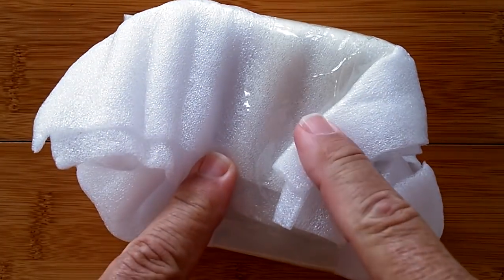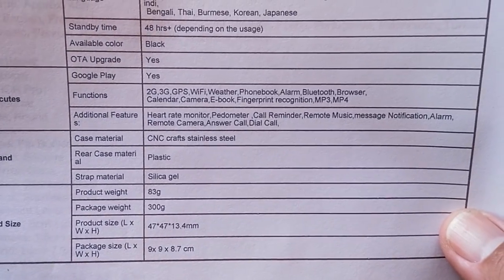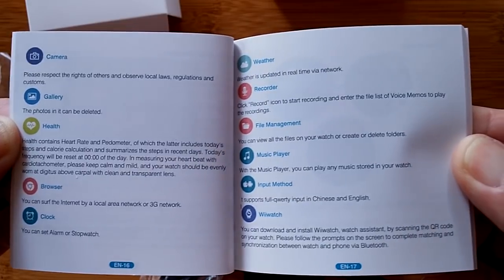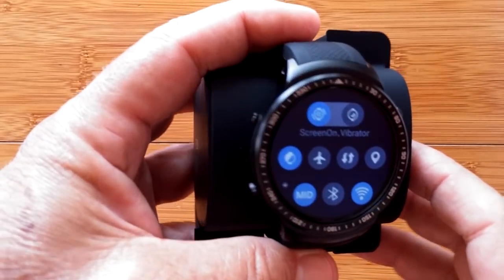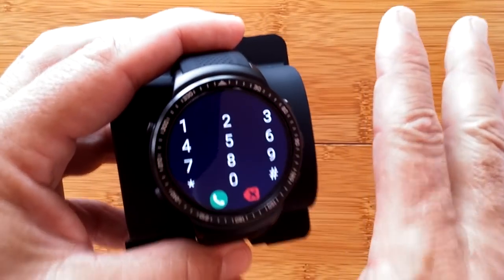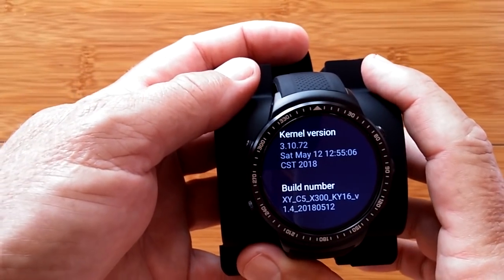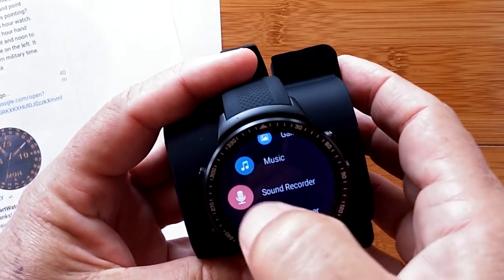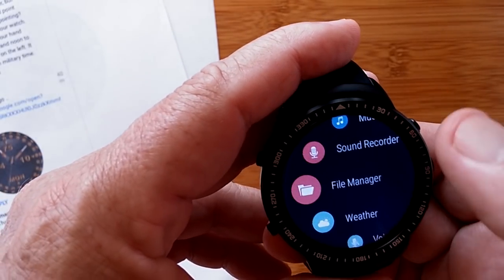ZEBLAZE THOR PRO Large Transflective Screen 1GB/16GB Android 5.1 Smartwatch: Unboxing and 1st Look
This THOR PRO smartwatch has been provided by Banggood for review. Many thanks to our viewers for making this YouTube site popular and to Banggood for their support. If you are interested in purchasing this THOR PRO smartwatch, please use the link listed above. It will help us receive more watches to review for you in the future. Thanks!

DESCRIPTION:
They are now calling it an “Induction Screen”, and that may be the correct way to refer to a screen that gets brighter in sunlight but, at the same time, looses color as it shifts to black & white & gray. Most of us have heard of “Transflective Screen” technology for these type of screens, so I’m continuing to use that term here to minimize confusion.

Get ready for something big. This is the largest screen we’ve seen on an Android Smartwatch, measuring a full 1.53 inches across for the active display. The watch houses it nicely by extending the screen edge-to-edge with a relatively thin bezel that has compass markings around it (although there is no compass app in the watch). Given that large screen space, the pixel density is only 320x320, not the typical 400x400 seen in the standard 1.39 inch diameter sized screens.

This watch runs the tried and true Android 5.1 and appears to handle it well with smooth scrolling and watch optimized operation. After all, there have been a couple of years now to refine it. This is a worthy choice for those looking for a good sized watch with an easy to read screen.

NOTE: If you're interested in this smartwatch, be sure to check out the Bakeey I3 as well:

Featured smartwatch 24 hour face design from Warlock Weary.

Referenced sources for round and square custom watch face designs can be found here:

Feel free to join one or both! You don't need to be a designer to join, but you might get the bug and start making your own faces. You never know!

COMMENTS FROM OUR VIEWERS:

From Alexander Gutierrez:
the highlight for me is the screen and its battery, it is screen in the light of the sun it seems that the xiaomi amazfit beep does not get to have as much brightness as the amazfit, it loses a little color, but I will spectacular pace having the brightness in the lowest and in full sunlight can have a correct display, this makes the battery increases its capacity. to my environment almost two days of use using the gps for about 2 hours for a walk and only with the Bluetooth connected without using sim card and sharing data via Bluetooth from my smartphone. I could answer the WhatsApp messages from the watch with the watch droid application through my voice and convert them to text to be sent from my Zeblaze thor pro, the gps and the heart rate sensor work perfectly with the gliderun application. I also have the allCall W1, and the finow Q7 plus and with neither of the two had come to have an experience as complete as with the Zeblaze Thor pro. also its screen resolution seems to me indicated since the resolutions of 400x400 is very difficult to read because they place a very high resolution on very small screens.

SMARTWATCH RESOURCE CENTER:  This is a shared Google Drive with stuff in support of smartwatches.

TinyURL.com/AndroidWatches